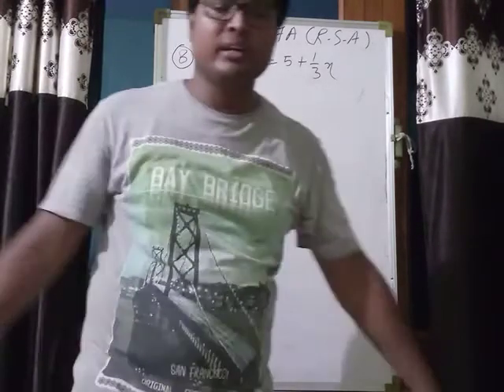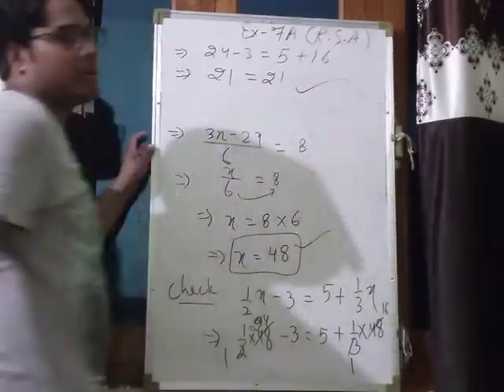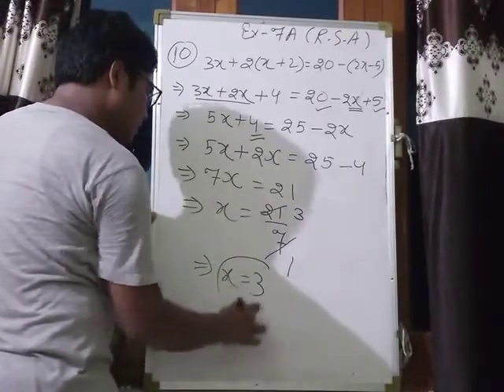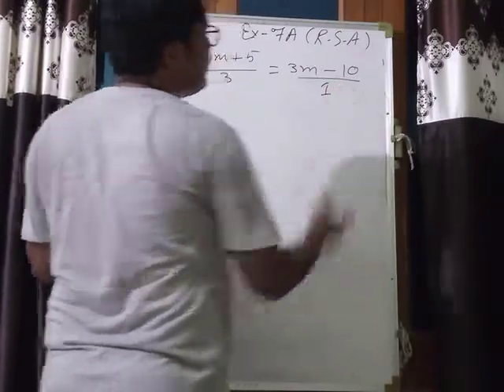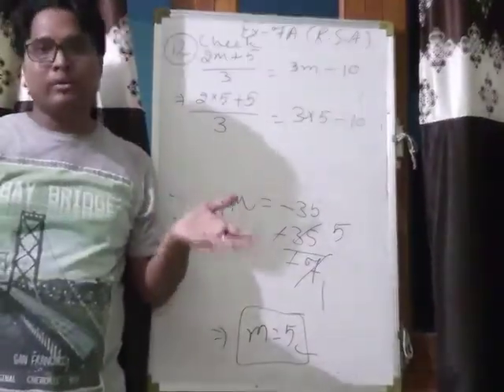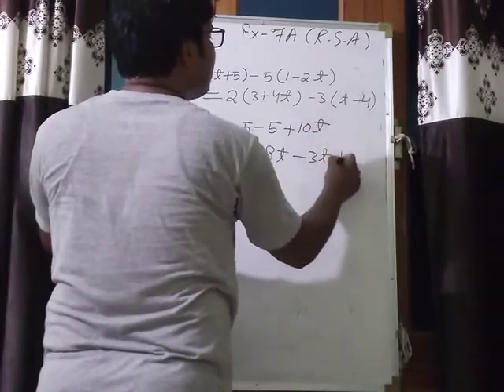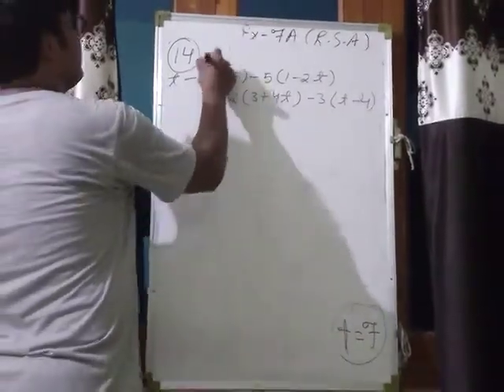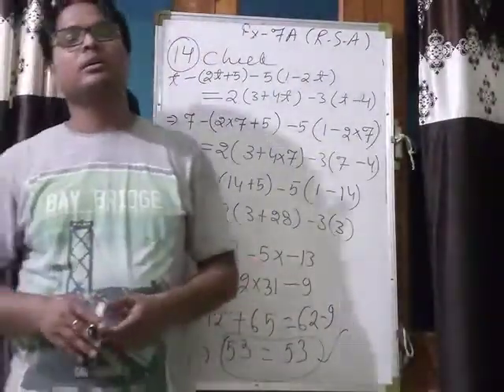Class 7th Ex 7A (R . S. Agrawall)